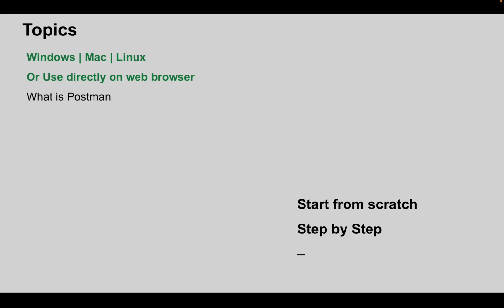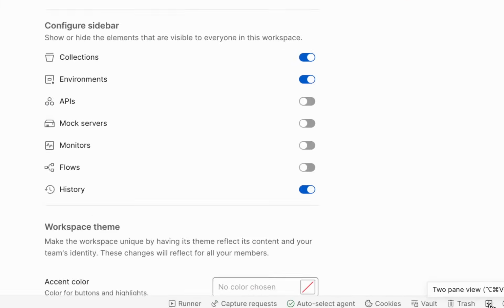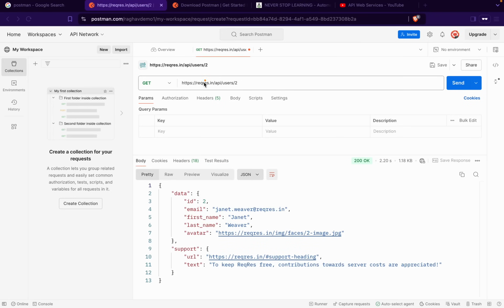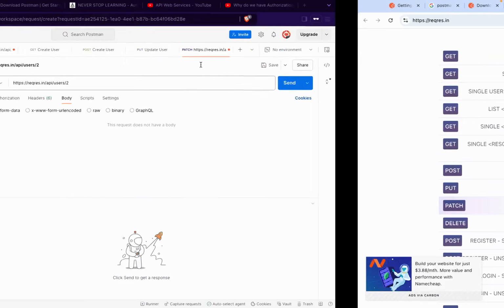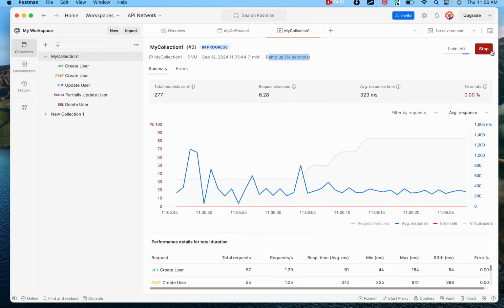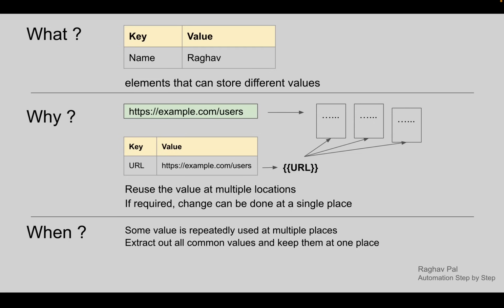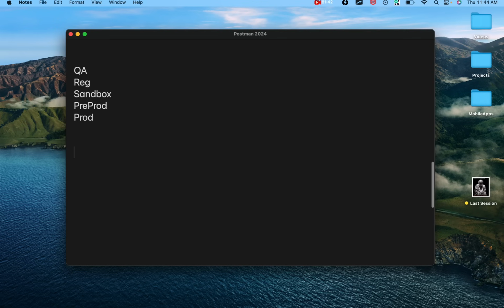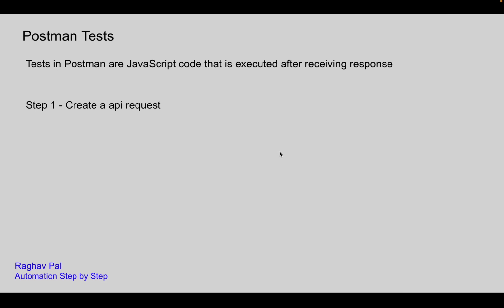Learn Postman for API Testing (Step-by-Step Tutorial)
This step-by-step tutorial will take you from zero to Postman hero
00:00  TOPICS
03:31  What is Postman
05:32  Start Postman | SignUp | Setup
09:40  Understand GUI
17:26  How to add GET API Request
26:50  Run and check Response

30:57  POST Request
37:47 PUT & PATCH Request
42:11  DELETE Request
43:43  COLLECTIONS
01:02:16  VARIABLES
01:11:17  GET & SET VARIABLES with SCRIPTS
01:21:04  ENVIRONMENT
01:30:54  SCRIPTS
01:32:18  TESTS

On Windows | Mac | Linux
Or Use directly on web browser

Postman is a platform for API
Development
Testing
Management

Step 2 - Create Account | Check Email and verify account
Step 3 - Can download Postman OR use Postman on web browser
Step 4 - Login to Postman
Step 5 - Explore GUI and features

How to add GET API Request

Step 1 - Select the HTTP Method
Step 2 - Add the API endpoint
Step 3 - Add Headers, Authorizations etc as needed
Step 4 - For POST, PUT requests add Body
Step 5 - Save & Run, Check response

Sample APIs for Testing

How to add POST API Request

Step 1 - Create a new HTTP Request
Step 2 - Select the HTTP Method POST
Step 3 - Add the API endpoint
Step 4 - Add Headers, Authorizations etc as needed
Step 5 - For POST requests add Body
Step 6 - Save & Run, Check response

How to add PUT and PATCH API Request

Step 2 - Select the HTTP Method
  PUT for replacing the complete resource
  PATCH for partially updating the resource
Step 5 - Add Body as needed

How to add DELETE API Request

Step 2 - Select the HTTP Method DELETE

COLLECTIONS
1. What is COLLECTION
2. How to create Collection
3. How to create folders inside collection
4. How to arrange requests inside collection
5. How to bring your Collection to the top

VARIABLES
What are variables
Why and when to use variables
How to create variables
How to refer variables

Can create variables at following levels (scope)
Global
Collection
Environment
Data
Local

Can refer variables in:
Requests
Scripts
Collection
Environment

Priority
Local
Data
Env
Collection
Global

Get & Set Variables with Scripts

Set Variables with script
Global:  pm.globals.set("name", "Edison");
Collection:  pm.collectionVariables.set("name", "Newton");
Environment: pm.environment.set("name", "Rutherford");
Local:  pm.variables.set("name", "Ramanujan");

Get Variables with script
Global:  pm.globals.get("name");
Collection:  pm.collectionVariables.get("name");
Environment: pm.environment.get("name");
Local:  pm.variables.get("name");     **access a variable at any scope including local based on priority

To remove:    pm.environment.unset("name");

To print variable value:  console.log(pm.variables.get("name"));

Priority
Local
Data
Env
Collection
Global

ENVIRONMENT
What is Environment
Why do we need Environments
How to create Environment
How to use Environment
How to delete Environment

Environment is a set of key-value pairs
Step 1 - Create a api request
Step 2 - Create environments and add key-value pairs (variables)
Step 3 - Refer the variables in request
Step 4 - Select the environment from dropdown and run request
Step 5 - Create more environments and execute request

TESTS
What are Tests in Postman
How to create tests at REQUEST level
How to create tests at FOLDER level
How to create tests at COLLECTION level

Tests in Postman are JavaScript code that is executed after receiving response

Step 2 - Check the Scripts - Post-response section under
Request
Collection
Folder
Step 3 - Create and run tests

Raghav Pal